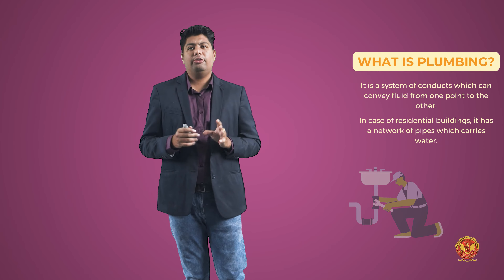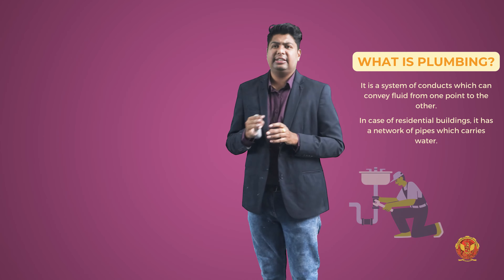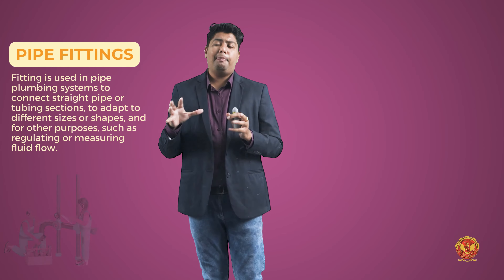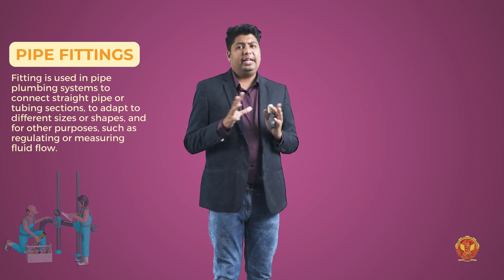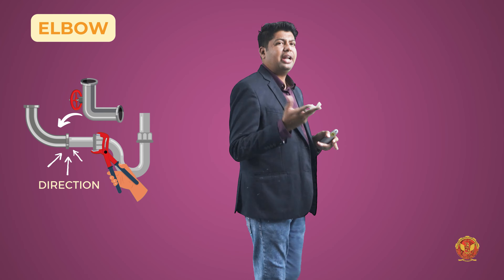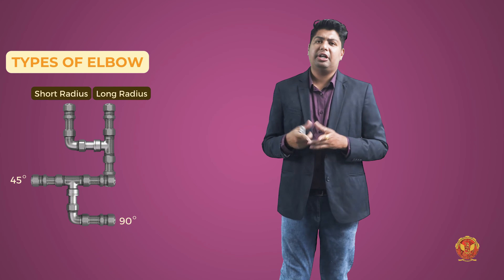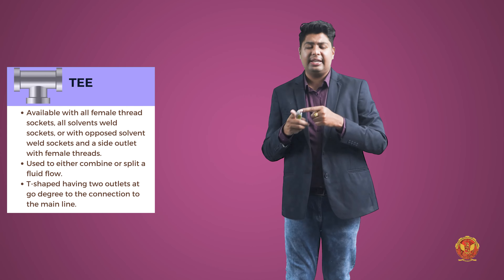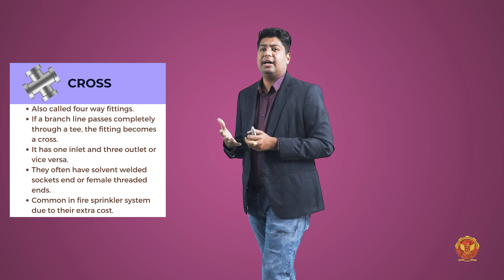3.4 Plumbing Systems | CE304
Building Planning & Architecture

3.4 Plumbing Systems

Welcome to our YouTube series on Building Services! In this detailed guide, we delve into every aspect of building infrastructure, from water supply to fire safety systems. Whether you're an aspiring architect, engineer, or simply curious about the inner workings of buildings, this series has something for you.

Here's what you can expect from each unit:
3.1 Introduction to Building Services: Get acquainted with the fundamental concepts and components of building services.
3.2 Importance of Building Services: Explore the crucial role of building services in ensuring functionality, safety, and sustainability.
3.2.1 Water supply: Dive into the intricate systems that provide clean and reliable water to buildings.
3.2.2 Sewerage & Drainage Systems: Learn about the efficient disposal of wastewater and the importance of drainage systems.
3.3 Sanitary fittings and fixtures: Discover the variety of fittings and fixtures used in modern sanitary systems.
3.4 Plumbing systems: Understand the principles behind plumbing systems and their installation.
3.5 Principles of Internal & external Drainage Systems: Explore the design principles governing internal and external drainage systems.
3.6 Principles of electrification of buildings: Gain insights into the electrification of buildings and electrical system design.
3.7 Intelligent buildings: Learn about the integration of technology for enhanced building functionality and efficiency.
3.8 Elevators & escalators: Explore the standards, uses, and safety considerations of elevators and escalators.
3.9 Air-conditioning systems: Delve into the design and operation of air-conditioning systems for optimal comfort.
3.10 Fire-fighting systems & Fire safety: Understand the importance of fire safety measures and the components of fire-fighting systems.
3.11 Building safety and security systems: Explore the various safety and security systems implemented in modern buildings.
3.12 Ventilation and lightning and staircases: Learn about ventilation systems, lighting design, and staircase safety.
3.13 Thermal insulation: Discover the importance of thermal insulation for energy efficiency and occupant comfort.
3.14 Acoustics of buildings: Explore the principles of building acoustics and sound control measures.

With each episode, you'll gain valuable knowledge that can be applied to real-world projects and enhance your understanding of building infrastructure.